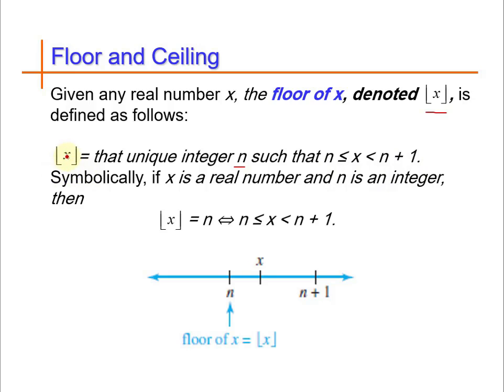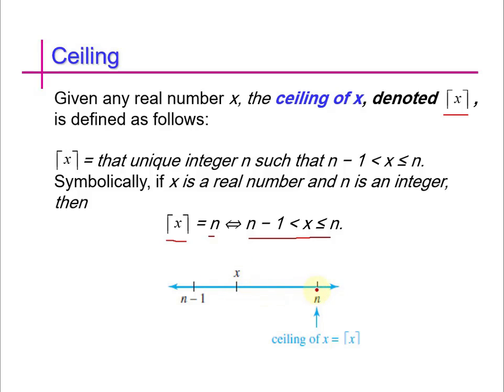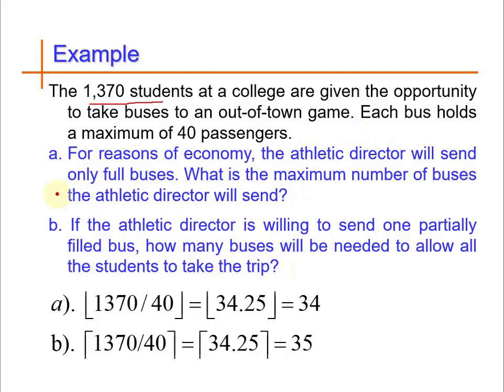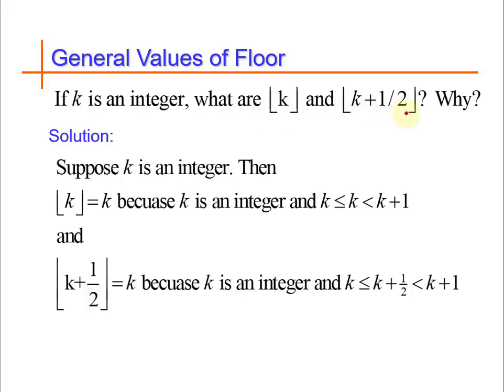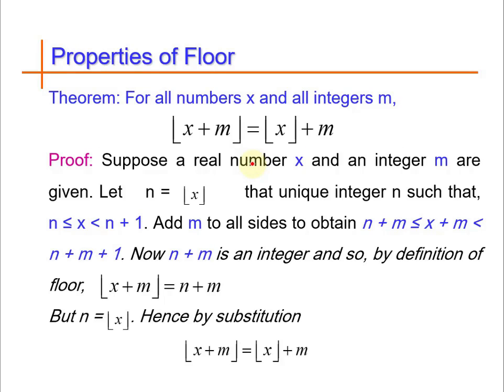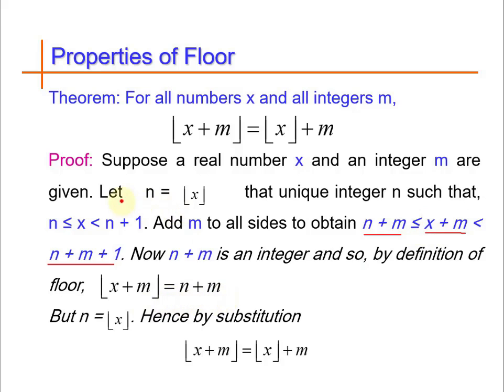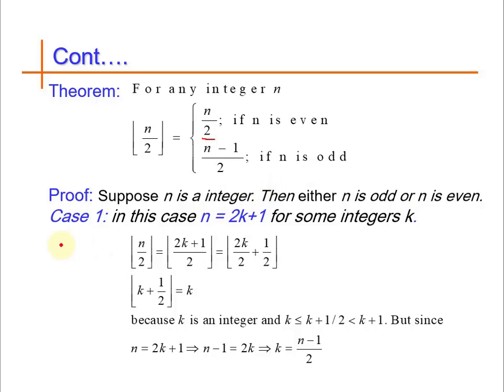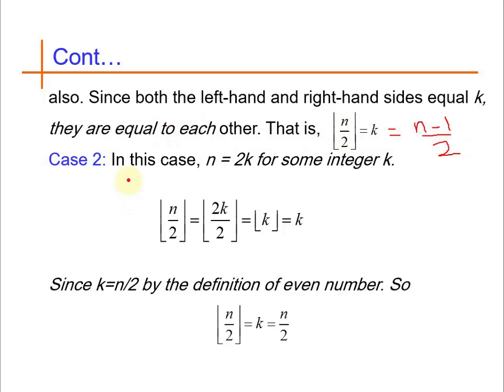Floor And Ceiling Functions